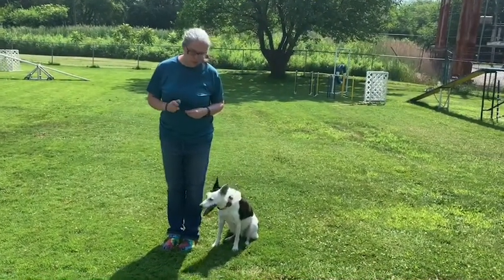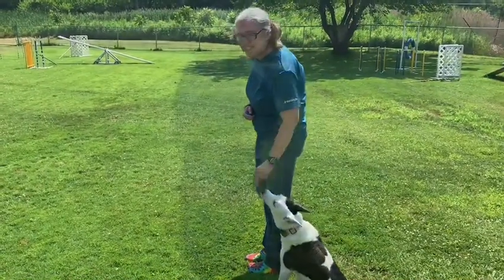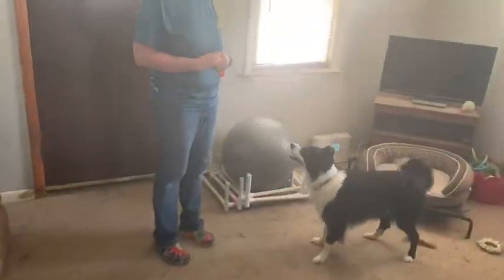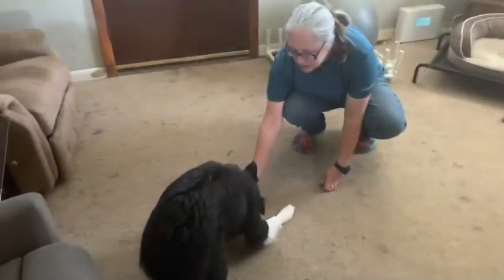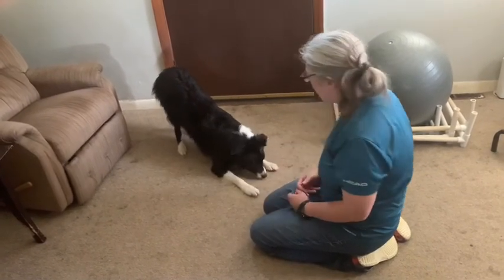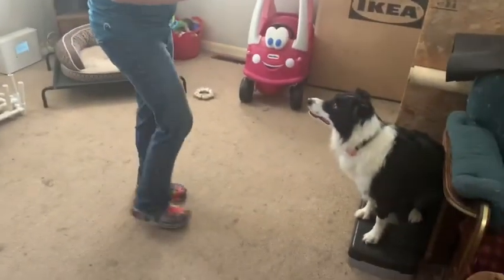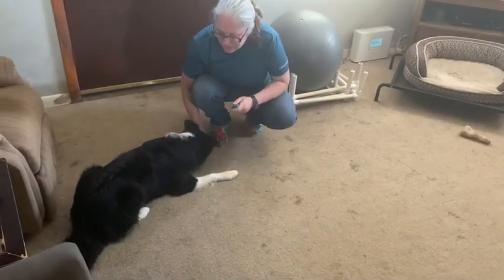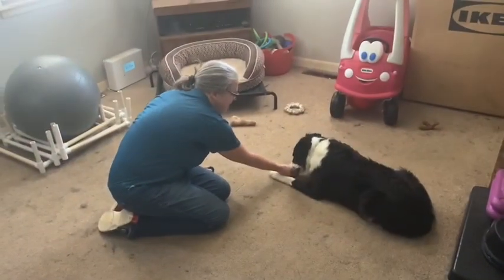How to teach Figure 8, Bow, and Roll Over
Positive reinforcement methods used to teach three tricks